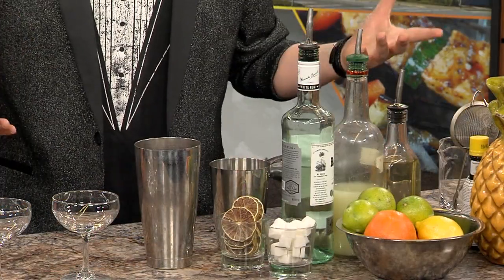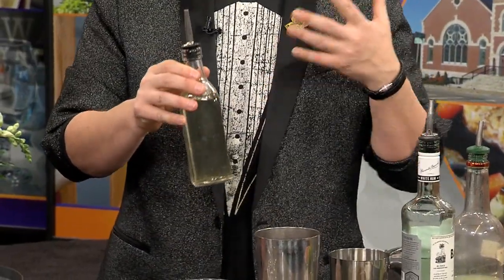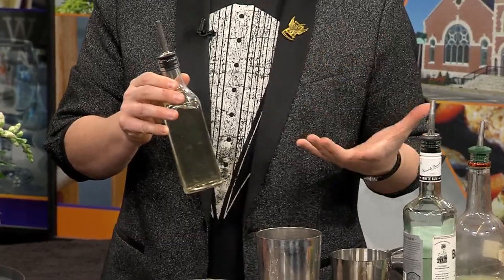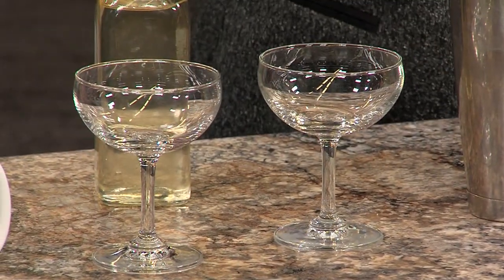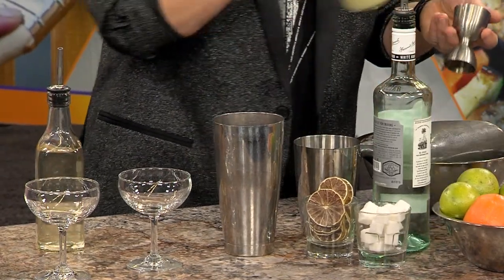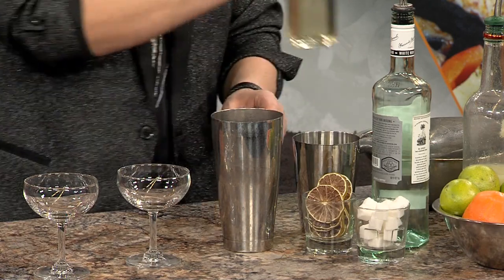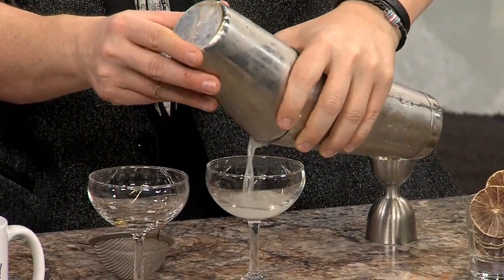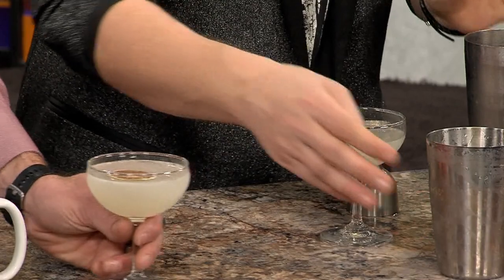What to do with your leftover NYE champagne